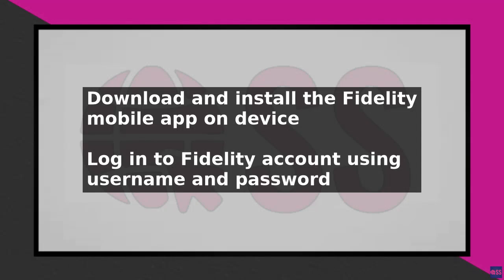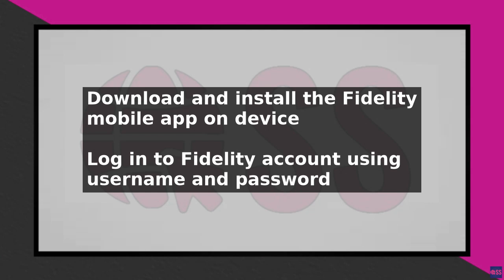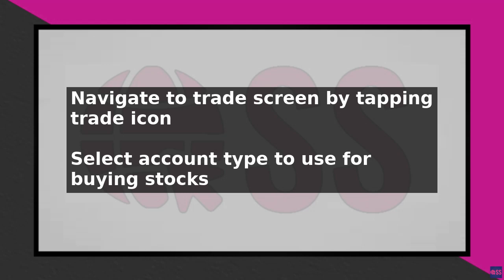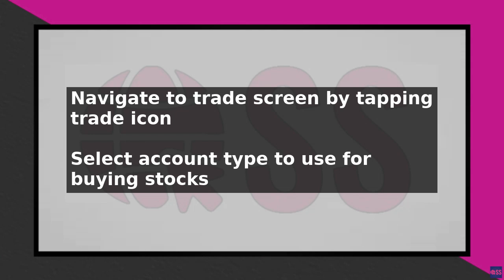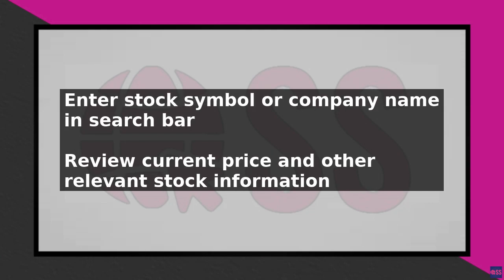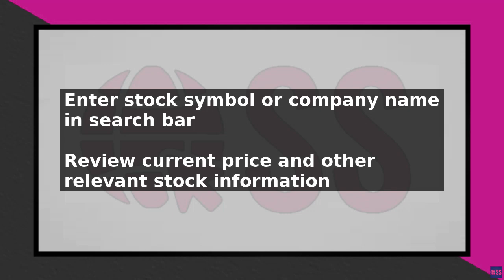How To Buy Stocks On The Fidelity Mobile App (2025)